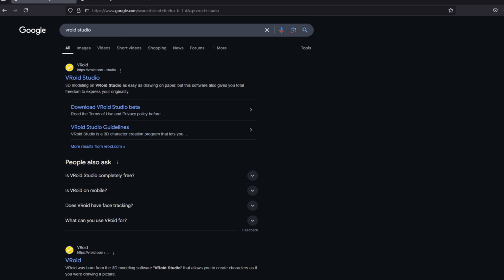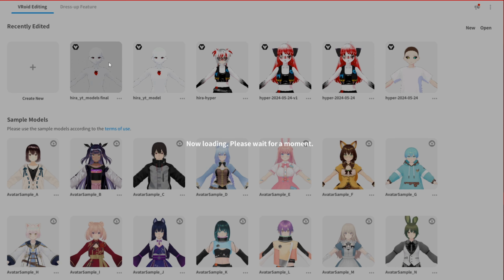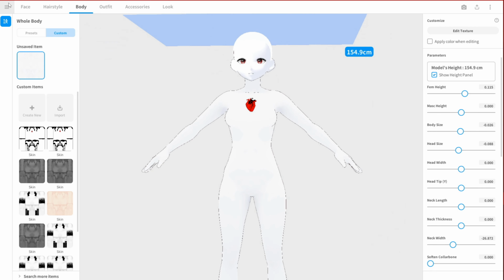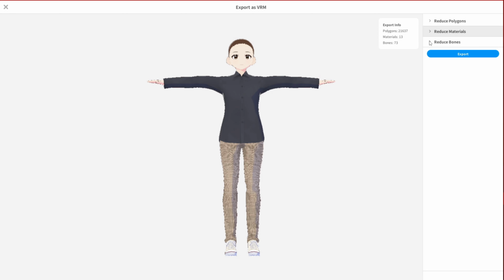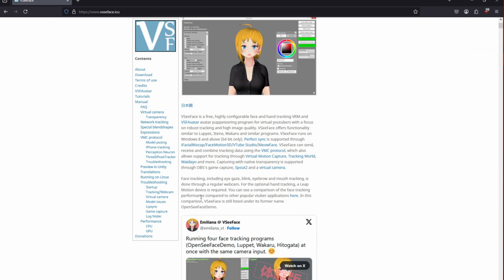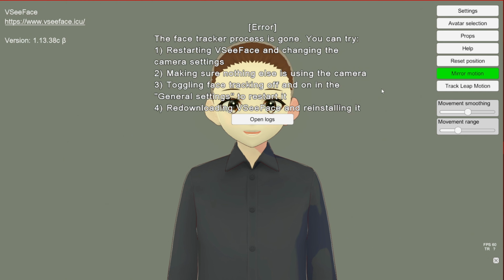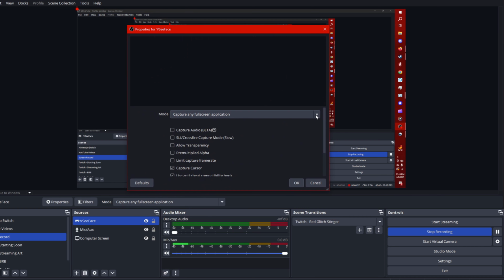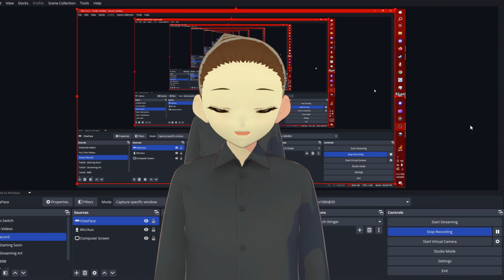How I Made My VTuber! | NO MONEY REQUIRED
The topic of this video falls under the category of my most "frequently asked questions" whenever it comes to the methods behind my creative process. I hope this can help someone! (:

- Thank you to The Threaded One for always cheering me, ever since day one.